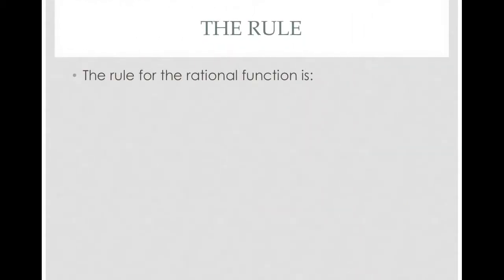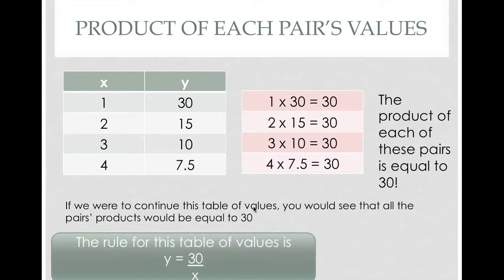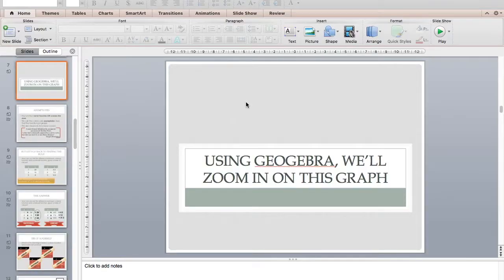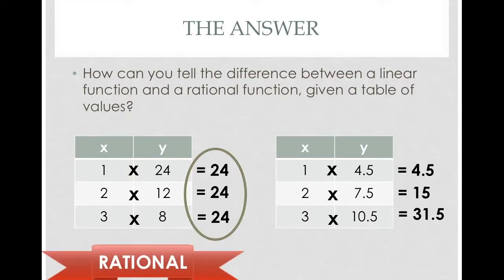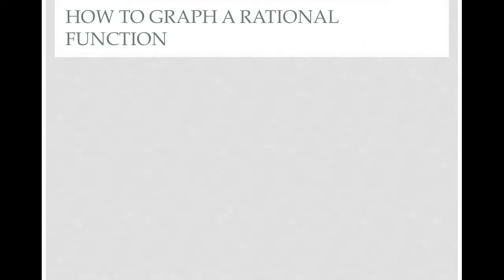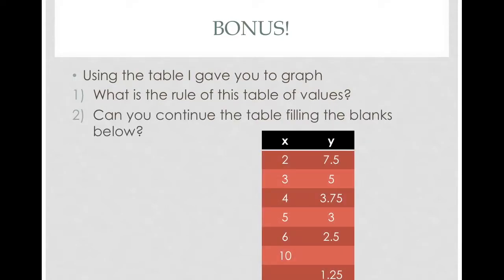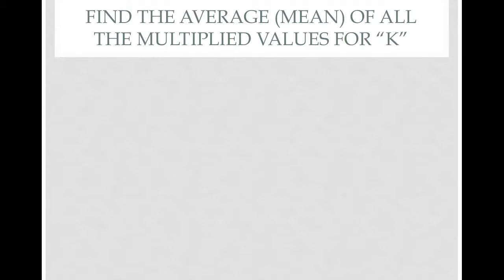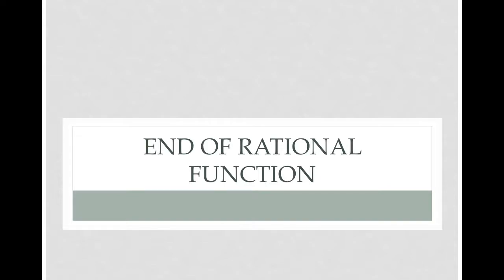The Rational Function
For Math III
Basic Rational Function rule
Asymptotes - x and y axis only
Graphing
Modelling/Approximating the Rational function rule based on scatter plots